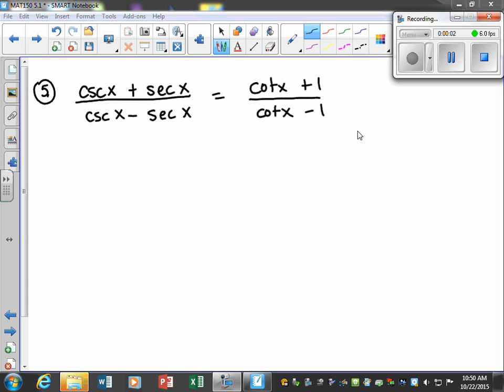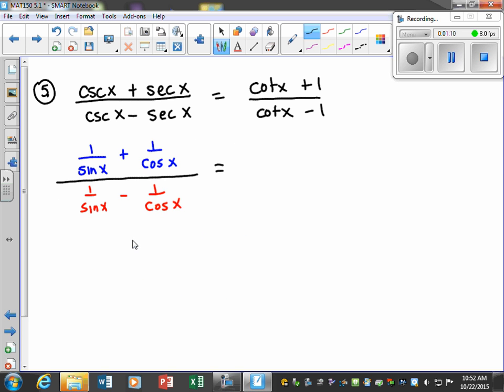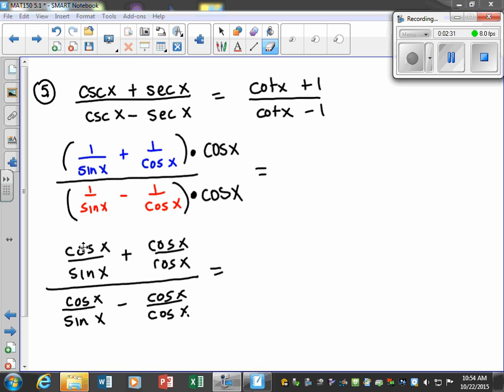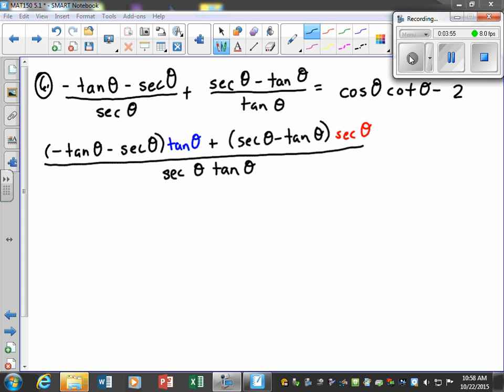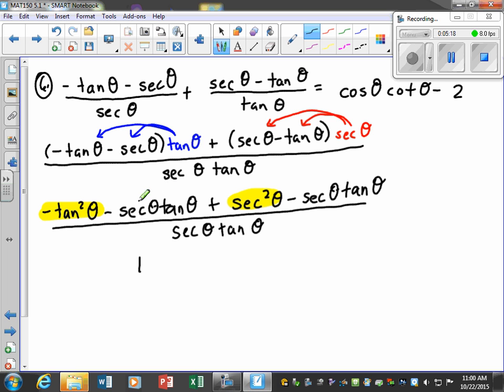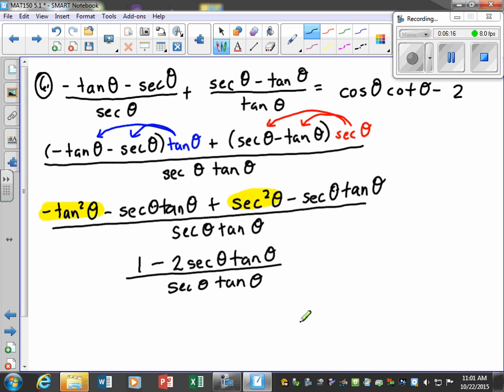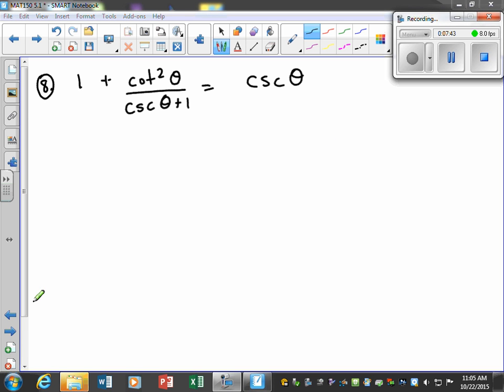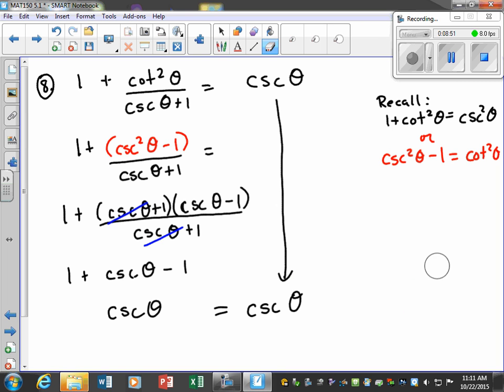Verifying Trig Identities Part 2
Use the fundamental trigonometric identities to verify identities.